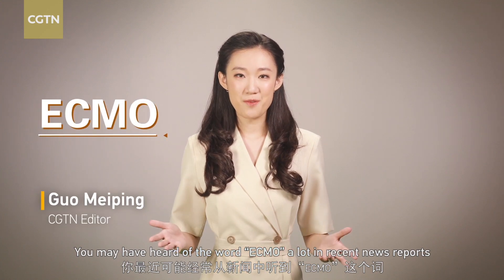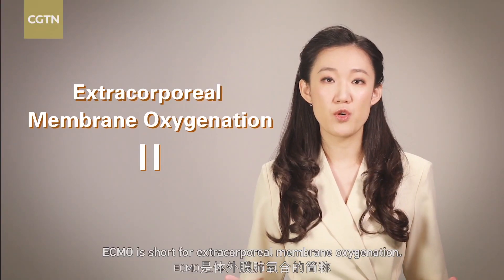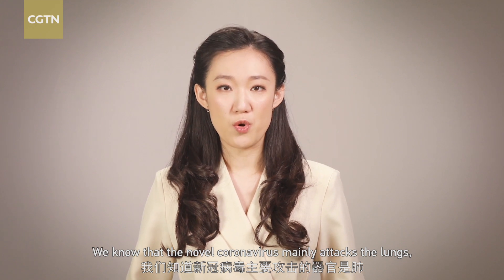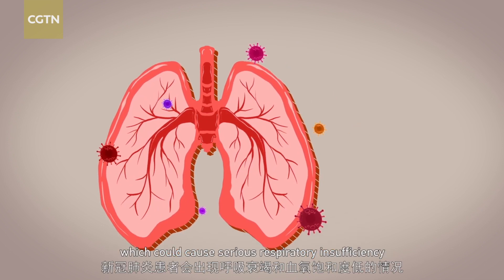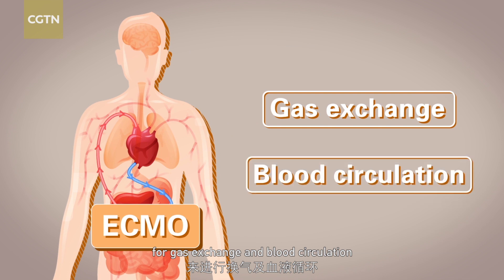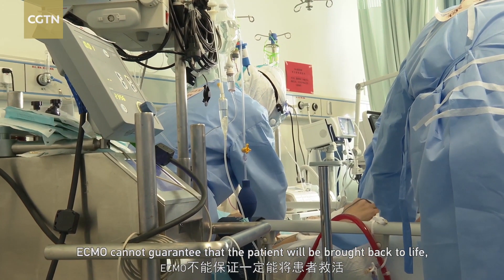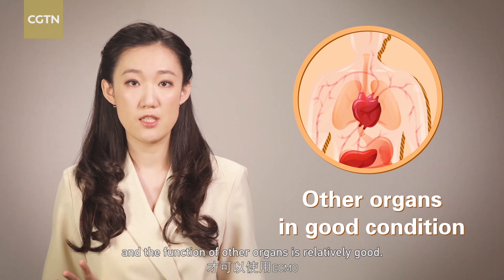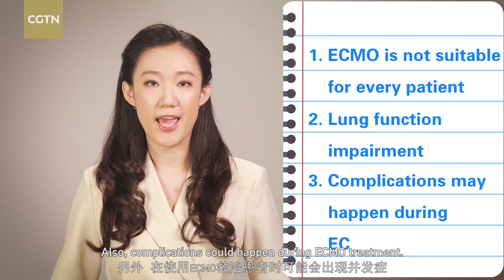Answer Bank: How does ECMO save COVID-19 patients?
You may have heard of the word "ECMO" frequently in recent news reports and wonder what it is and how it saves COVID-19 patients. ECMO is used globally as a last resort to save COVID-19 patients.